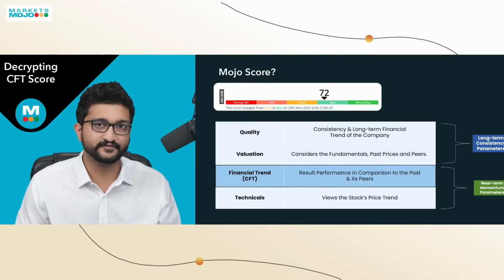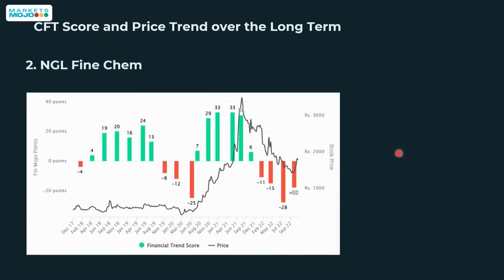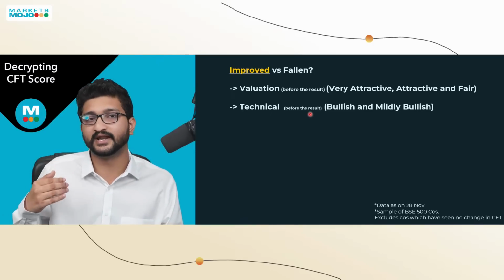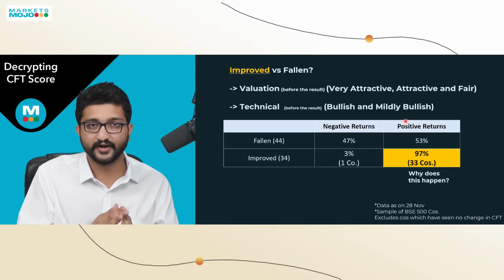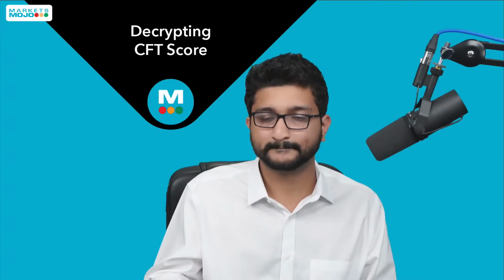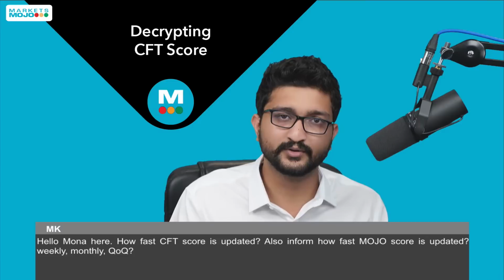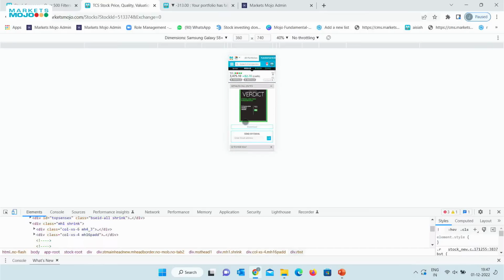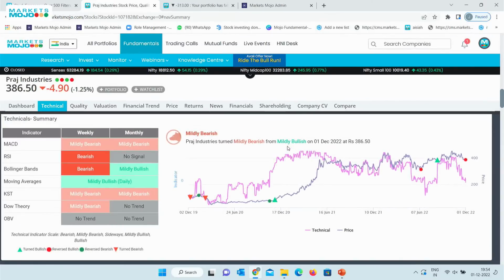Decrypting the CFT Score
Video Highlights!

01:48 | Mojo Score and CFT Relationship
02:36 | How do we calculate the CFT Score?
03:03 | What do we analyse within each financial statement?
04:28 | Ratios and Parameters we consider?
06:12 | CFT Score Timeline
08:00 | CFT Score and Price Trend of Stocks
10:13 | Are there any exceptions to the CFT Score and Price Movement
11:17 | My CFT Strategy
11:50 | What are improved and fallen companies?
13:33 | Improved vs Fallen, what does the data suggest?
15:15 | Valuation Filter Addition on improved companies
16:30 | Technical Filter Addition on improved companies
17:48 | Our Strategy (Golden Slide)
19:08 | Creating a similar strategy in screener